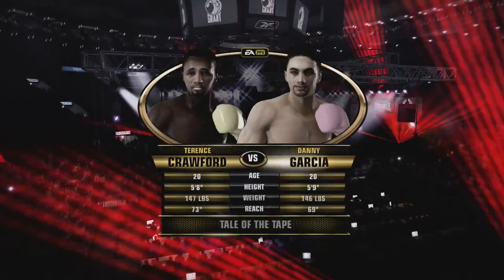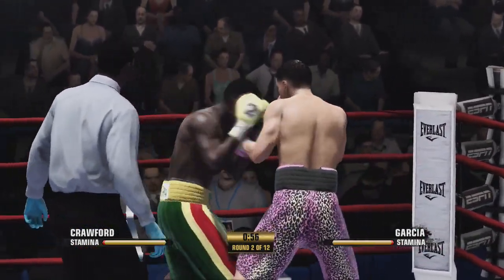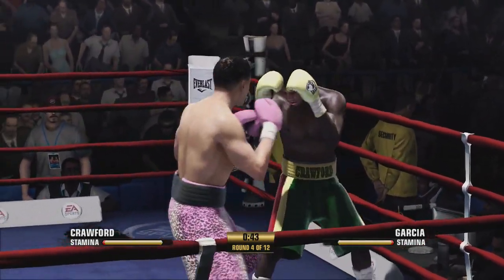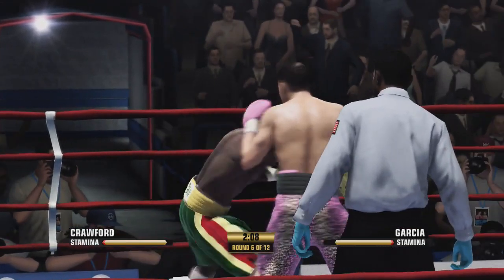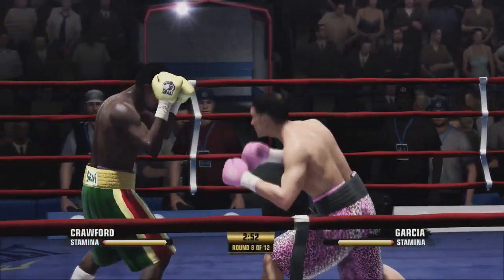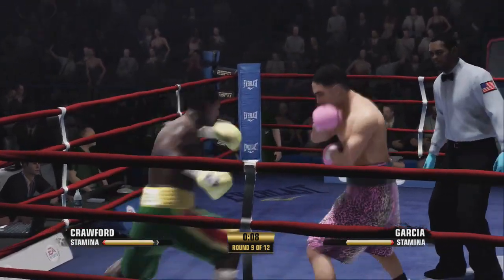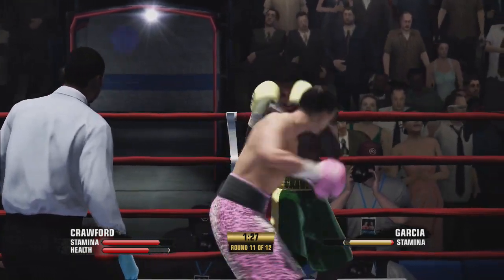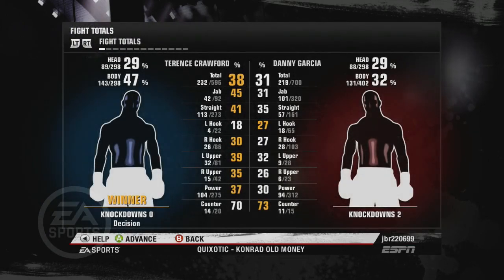Terence Crawford vs Danny Garcia Full Fight - Fight Night Champion Simulation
Hope you enjoyed the video! 🔥 Here's everything we use to make our Simulations! 🙂👊 If you guys would like to create your own! 🙂

Fight Night Champion (Boxing Simulations)
UFC 4 (MMA Simulations)
Elgato Game Capture (How we Record)
Xbox One (Console)
PS4 (Console)
Xbox 360 (Console)
Xbox Live Vision Camera (Fighter Face Creation)

Terence Crawford vs Danny Garcia
Fight Night Champion Simulation

We create Simulations to give a fantasy idea who would win in a real fight! :)
Realistic Stats

Check out the Fighter Playlists and Search our channel to find the fighters you want to watch! 🥊